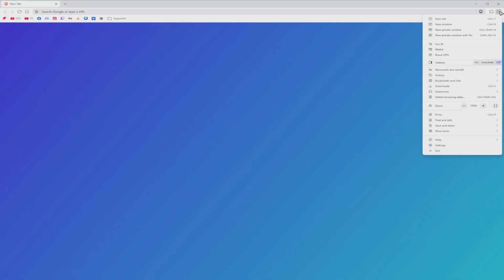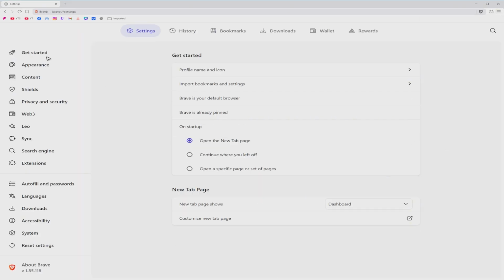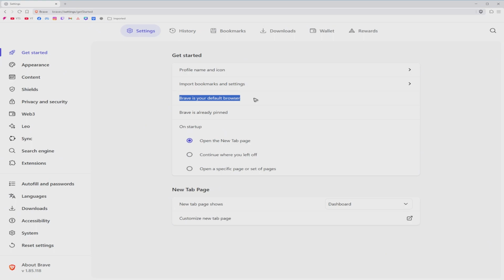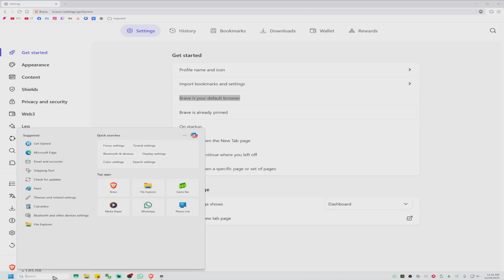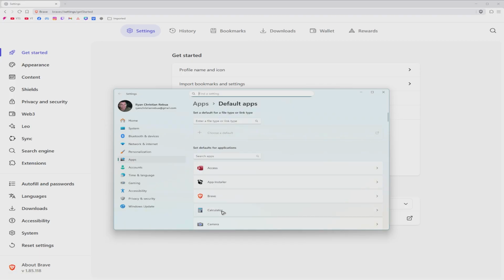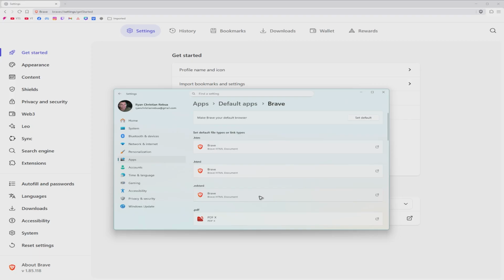How to MAKE BRAVE DEFAULT BROWSER (Step by Step)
This video shows you how to set Brave as your default web browser on your computer. Follow our easy steps to change your default browser settings. Please consider liking the video and letting us know if you have any comments, ideas or questions, we really appreciate any feedback! We have plenty of other tutorials on our channel so come and see if we can help you with anything else :)